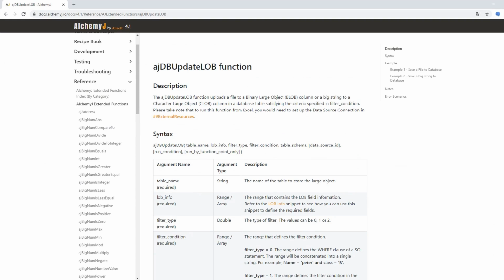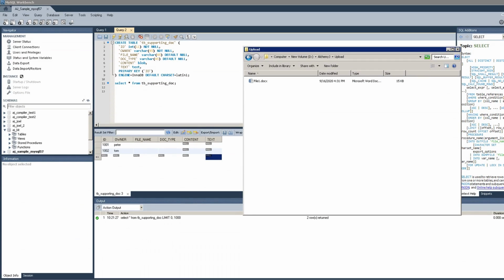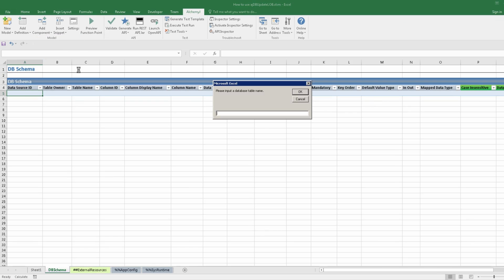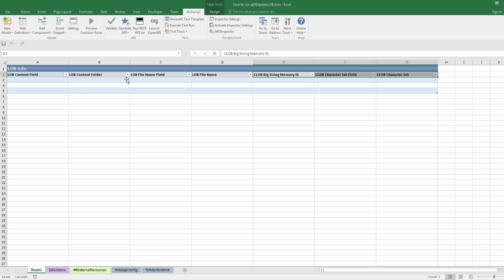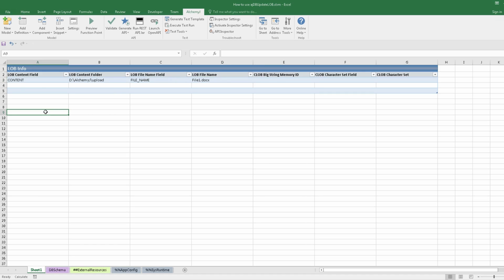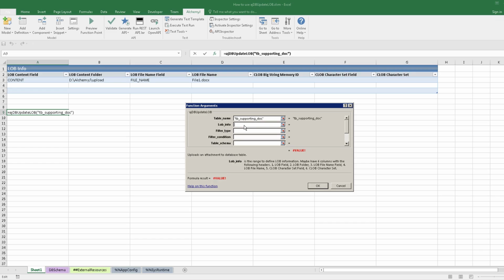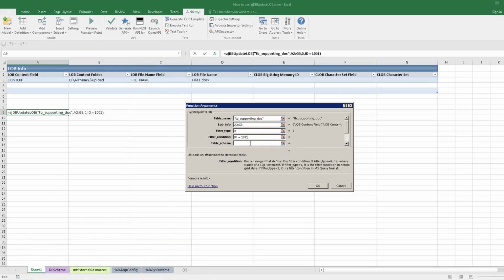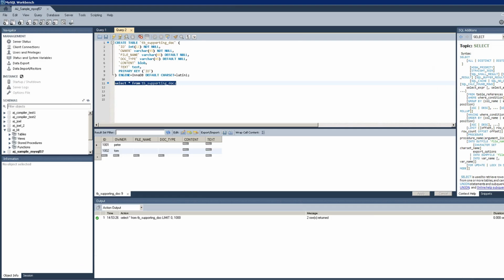Upload file to BLOB or big string to CLOB in DB using Excel - ajDBUpdateLOB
Looking for a method to upload a file to a Binary Large Object (BLOB) column or a big string to a Character Large Object (CLOB) column in a database table using Excel? In this video, you will see how you can do exactly that using AlchemyJ Extended Function ajDBUpdateLOB. By using this function, you can upload to BLOB or CLOB in DB easily via Excel.

There's no need for you to write any VBA code. It's available in AlchemyJ Enterprise Edition, AlchemyJ Community Edition, and AlchemyJ Excel Library.